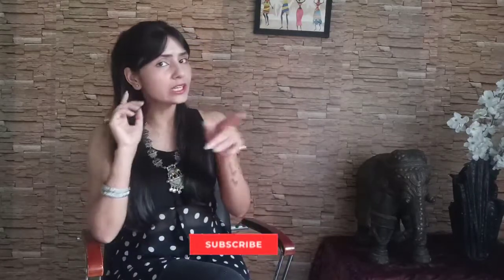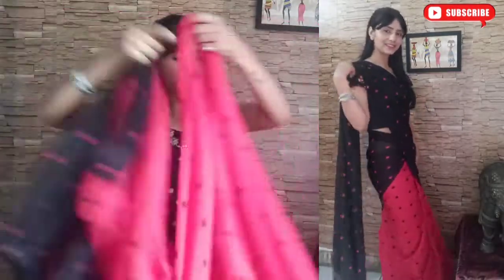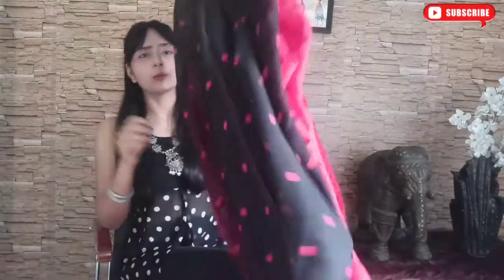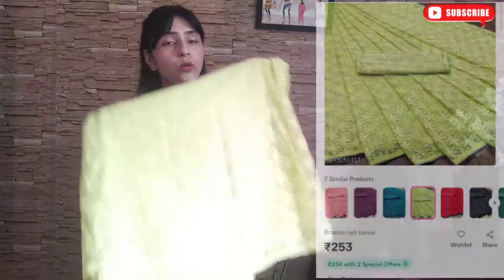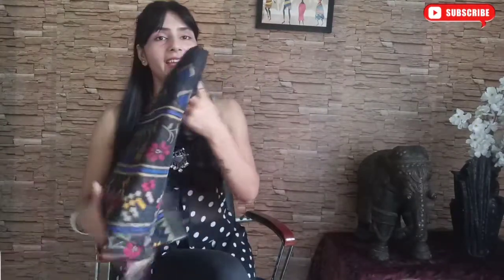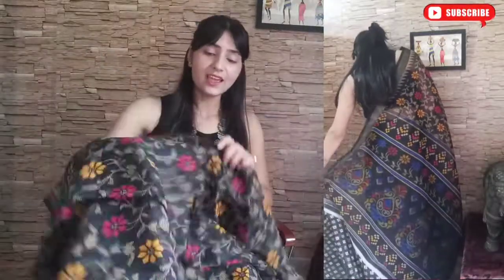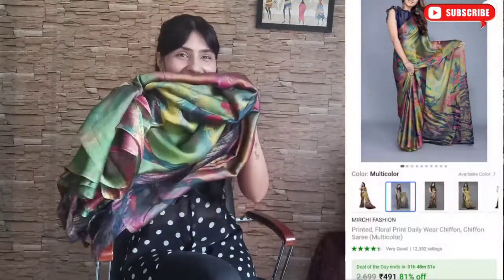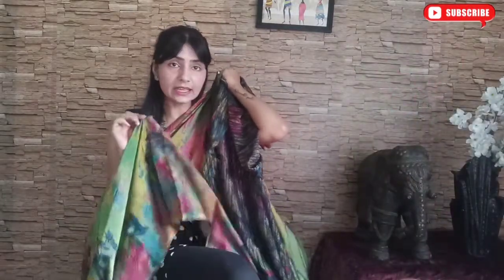Flipkart | Meesho | Saree haul - Chiffon sarees starting @250rs only 😍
Chiffon, Cotton & SAREES | Meesho*  |  Flipkart | STYLISH & Graceful

Hi😊...

All MEESHO CODES are mentioned below 👇

Catalog Name:*Jivika Sensational Sarees*
Saree Fabric: Georgette
Blouse: Separate Blouse Piece
Blouse Fabric: Georgette
Pattern: Product Dependent
Blouse Pattern: Product Dependent
CODE - 77582399

Blouse Fabric: Net
Pattern: Product Dependent
Blouse Pattern: Same as Saree
Net Quantity (N): Single
Sizes:
Free Size (Saree Length Size: 5.5 m, Blouse Length Size: 0.8 m)
CODE -73261417

Catalog Name:*Aishani Alluring Sarees*
Saree Fabric: Cotton
Blouse: Product Dependent
Blouse Fabric: Cotton Linen
Pattern: Product Dependent
Blouse Pattern: Printed
Saree Length Size: 5.2 m, Blouse Length Size: 0.8 m)
CODE- 58542884

Take a look at this MIRCHI FASHION Printed, Floral Print Daily Wear Chiffon, Chiffon Saree on Flipkart